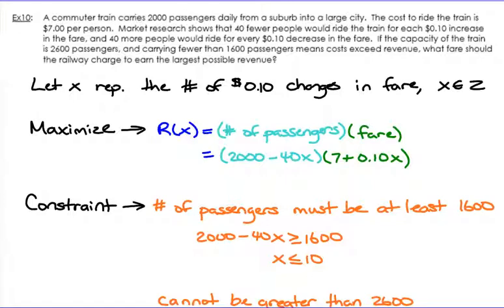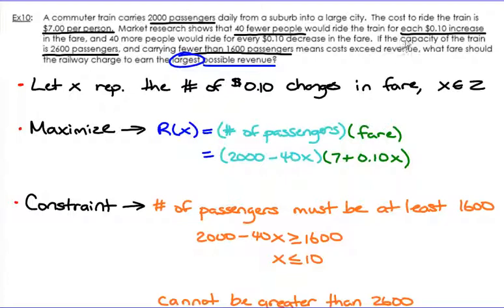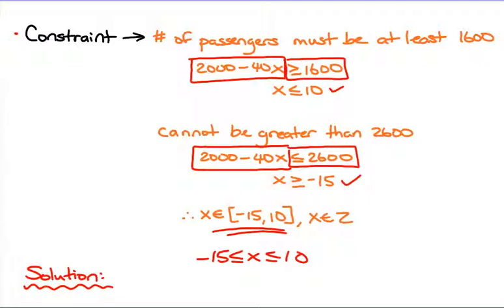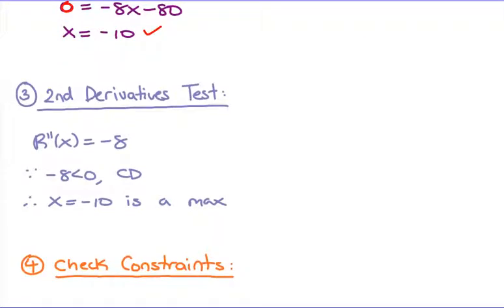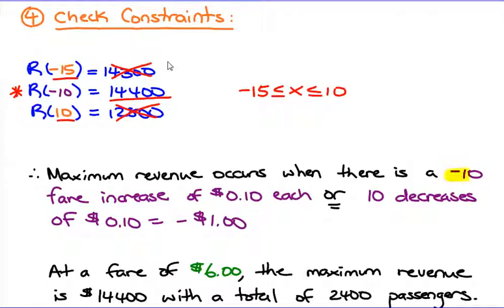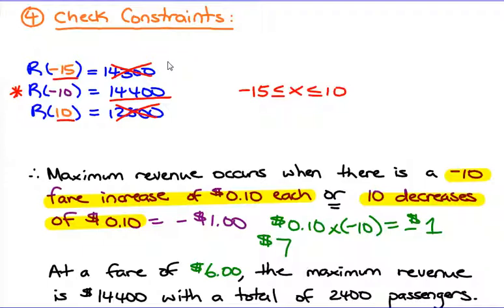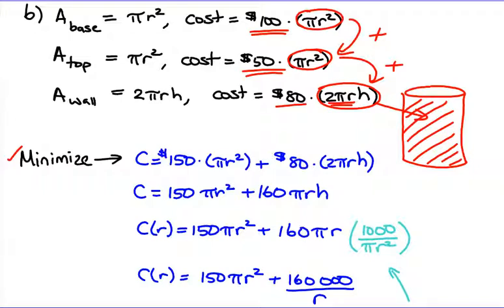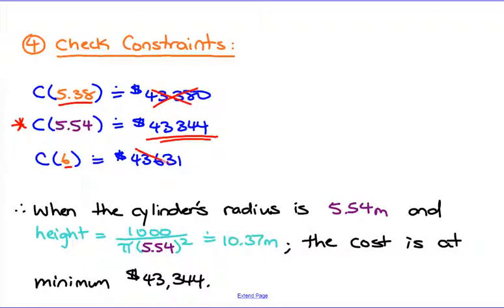Lesson 9.4b - Optimizing Business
Hello everyone!  I want to take a moment to truly thank you all; whether you're a viewer, subscriber, or one of my students (past or present).  You've been asking me for YEARS to film a Calc & Vectors series and it's always been on my To-Do list.  So this year, I took on the task of Flipping (check out my Flipped Classroom video) my 2 Calc & Vectors classes in order to tackle this enormous project!

Thank you for pushing me to complete this series.  Making each video helped me understand the material on a level that I never would have been able to achieve had I just taught my courses traditionally.  It's made me a better teacher :)

Finally, thank you for all your wonderful, supportive comments!  It makes all the long, unpaid work hours worth it.  I wish you all the best in your future endeavours.  Remember, the sky is the LIMIT! (get it?)   ;D